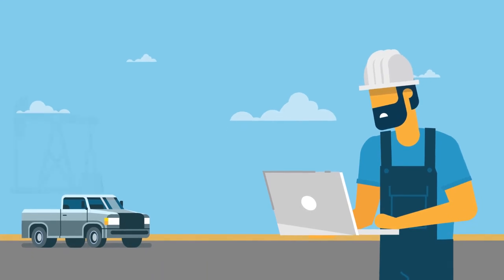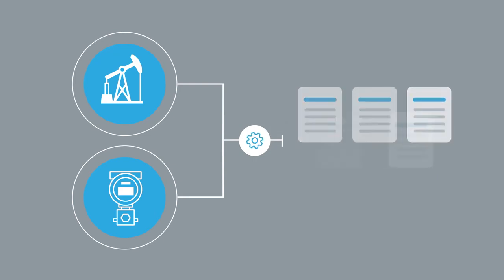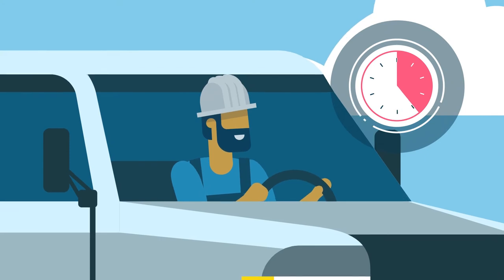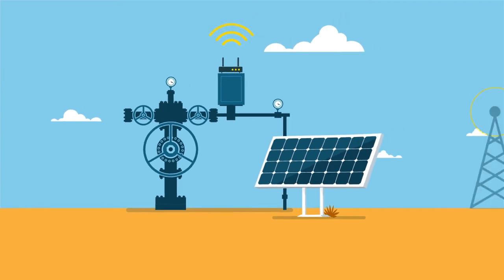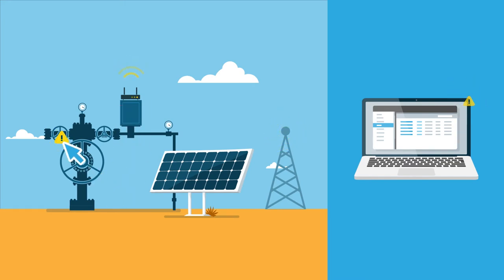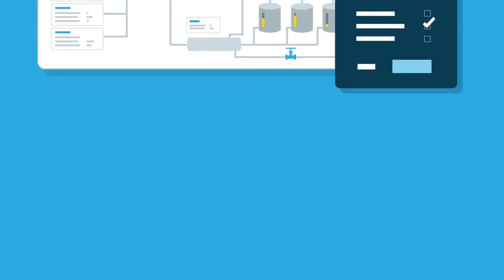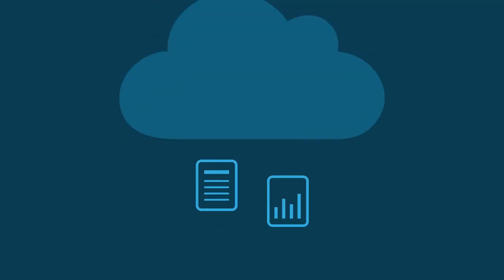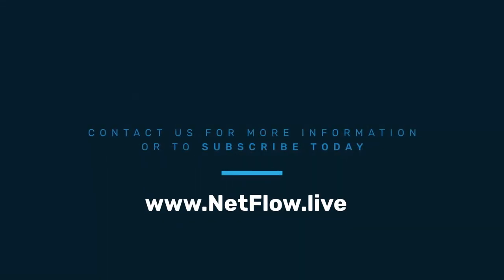NetFlow - most effective web SCADA solution | Oil and Gas Software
Monitor and manage remote production and processing sites in real-time with Netflow, the industry’s most effective web SCADA solution.